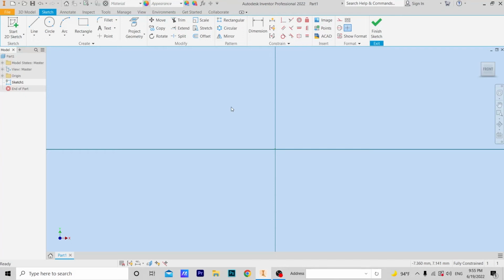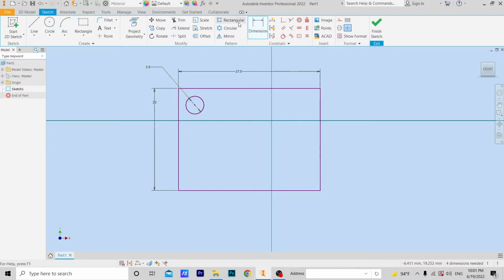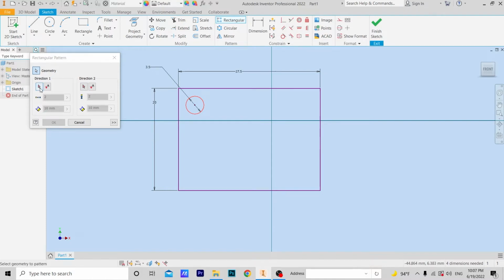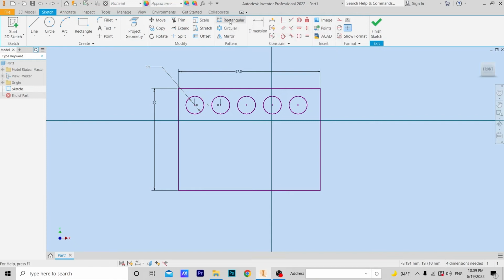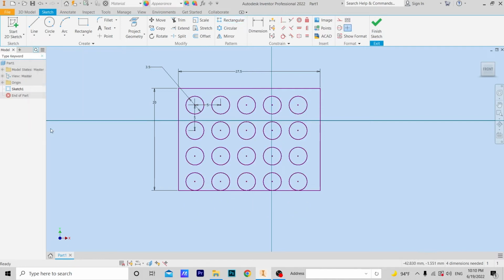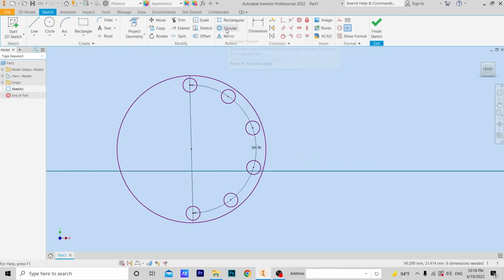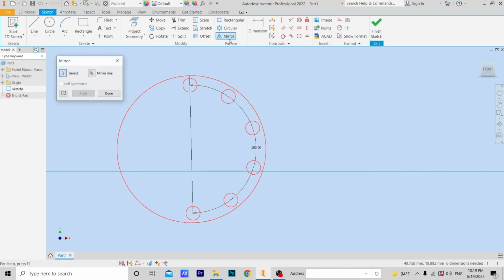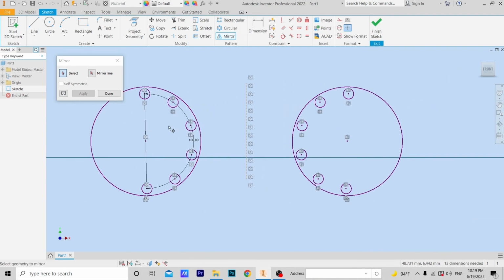#7- Inventor tutorial for Begginers- Mirror and rectangular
PATTERN BRANCH
1-RECTANGULAR
2-CIRCULAR
3-MIRROR

U Can Follow me in @inventormechanism